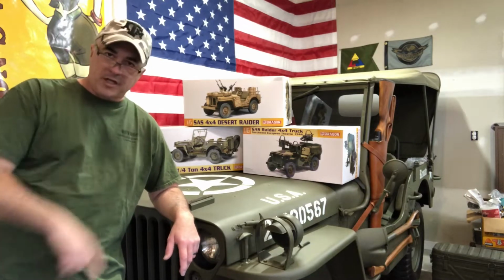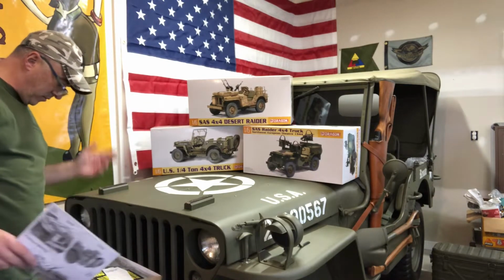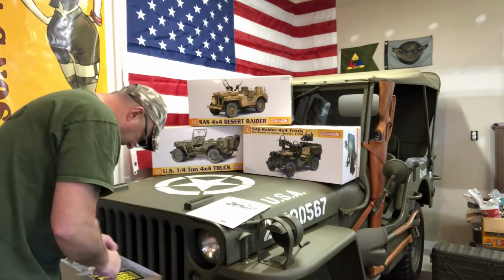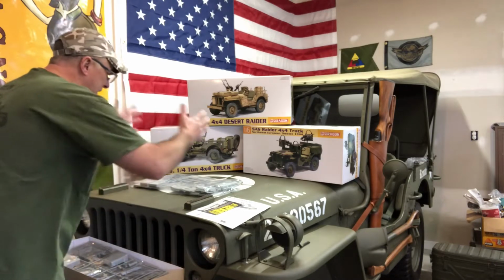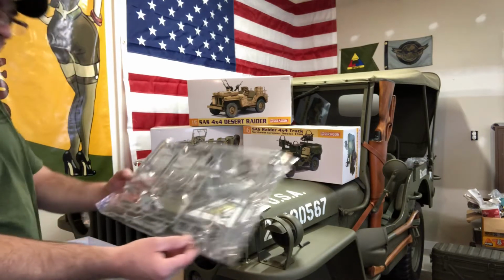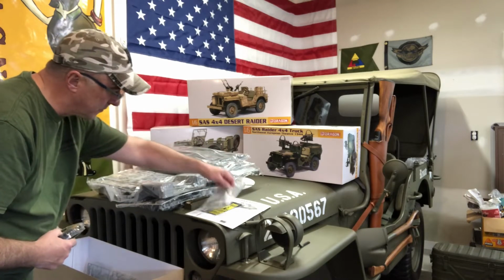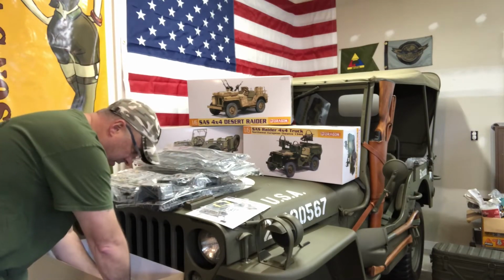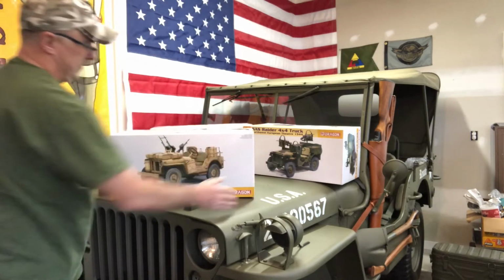1/6 Scale SAS Desert Raider unboxing and review.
Unboxing a Dragon models 1/6 scale British SAS Desert Raider.